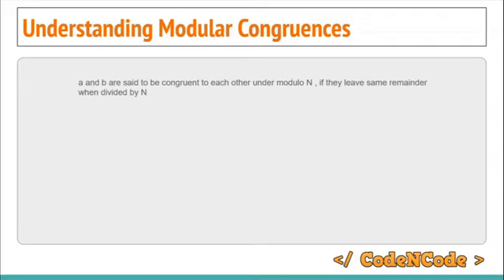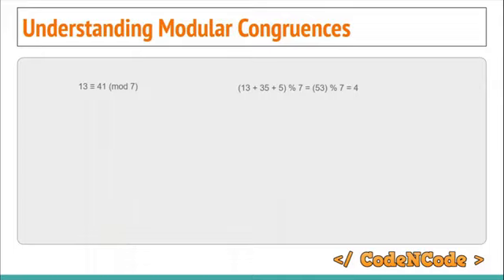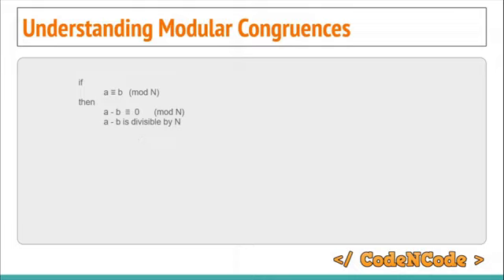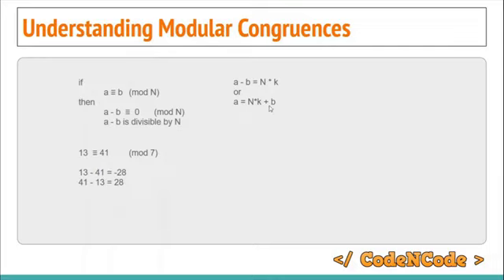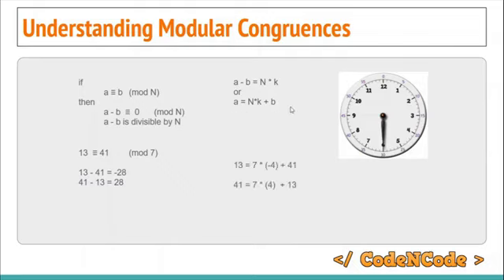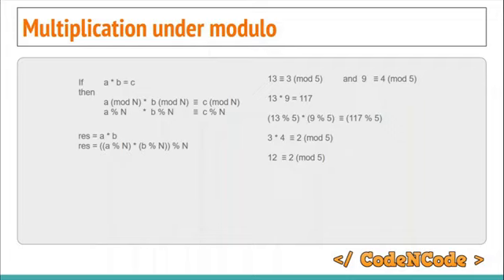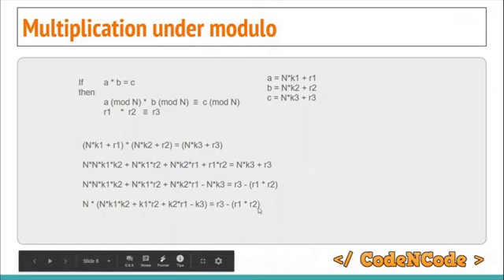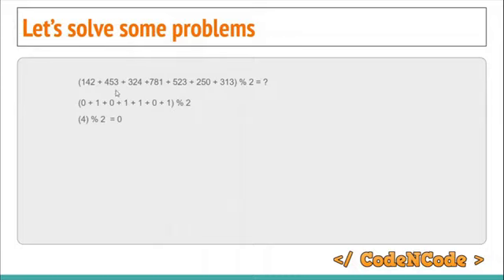L09 : Modular Arithmetic Part 1 | Number Theory | Code official